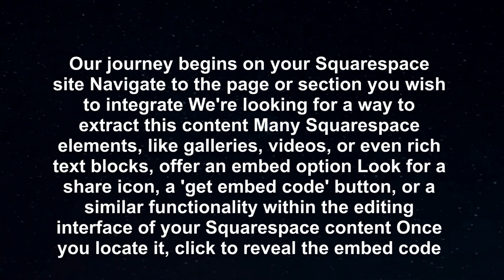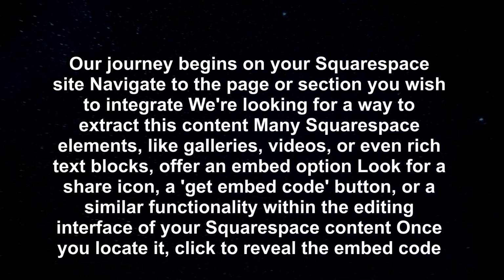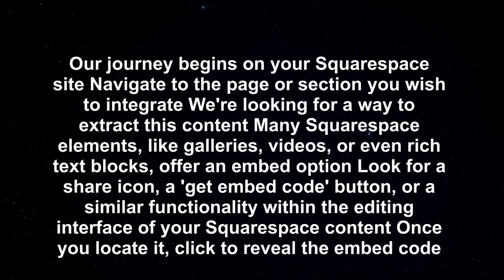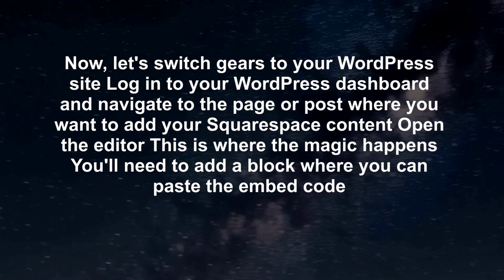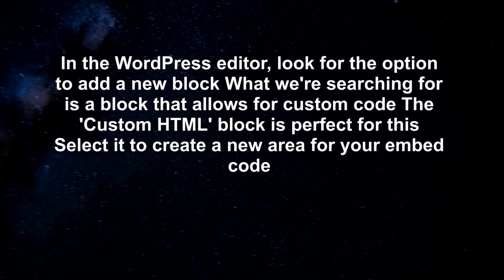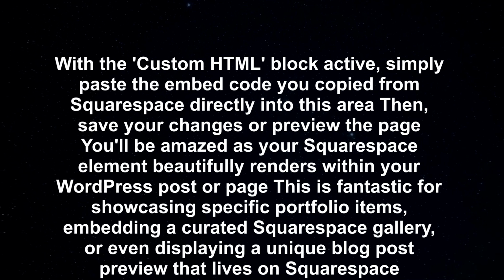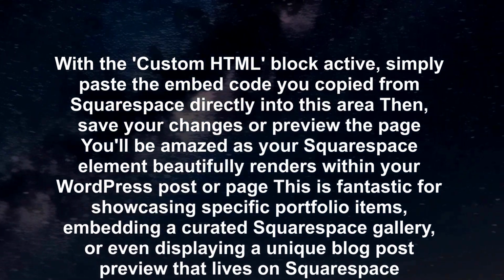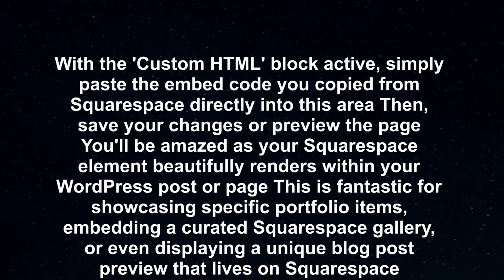How to Use Squarespace Website In Wordpress - Julia'sTutorials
How to Use Squarespace Website In Wordpress, discover innovative ways to embed and utilize elements of your Squarespace website within your WordPress environment, expanding your creative possibilities. WebsiteIntegration SquarespaceWordpress.

00:00 Intro
00:15 Embedding Squarespace Elements in WordPress
00:43 Locating the Embed Code in Squarespace
01:30 Adding Custom HTML Block in WordPress
01:56 Pasting and Previewing Embed Code
02:33 Successfully Embedded Squarespace Element